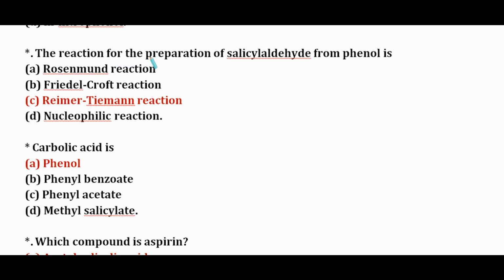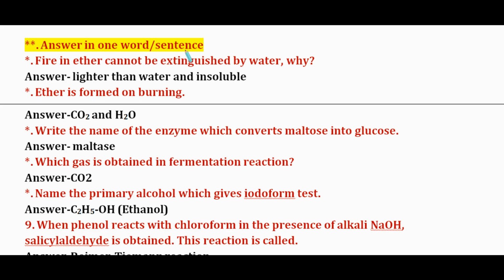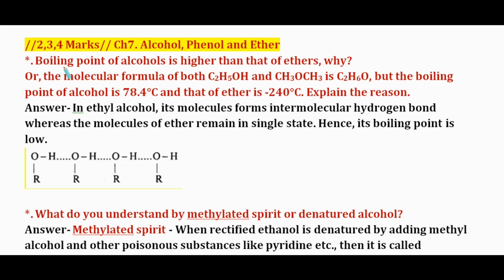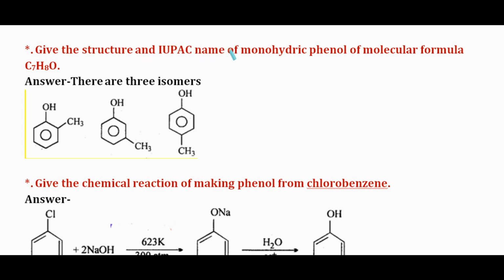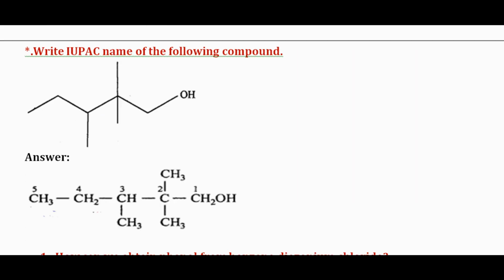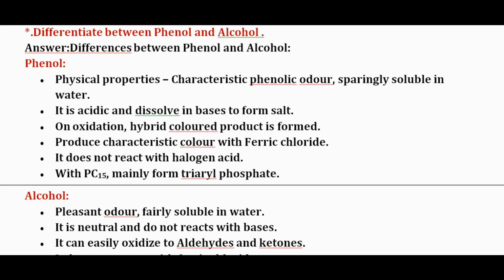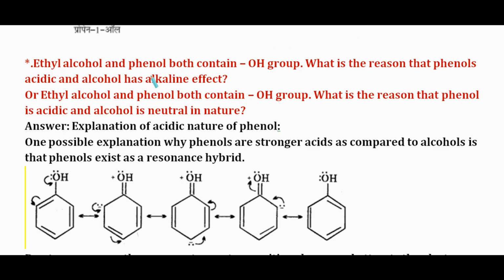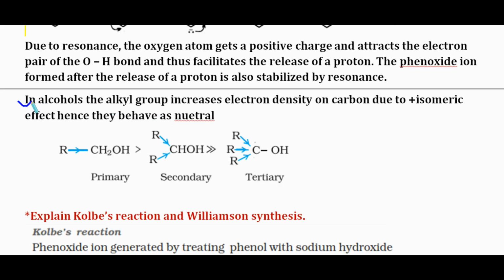ch7 alcohol, phenol and ether 12th chemistry important questions for board exam 2025